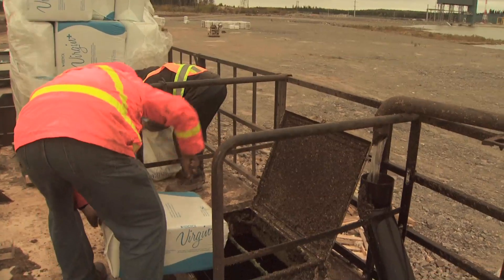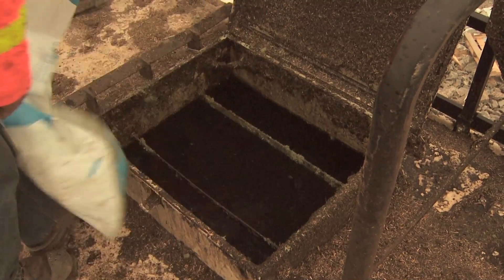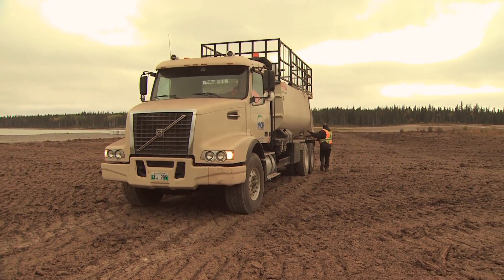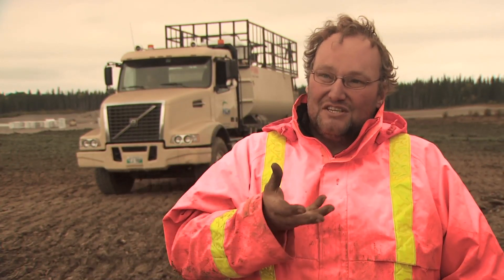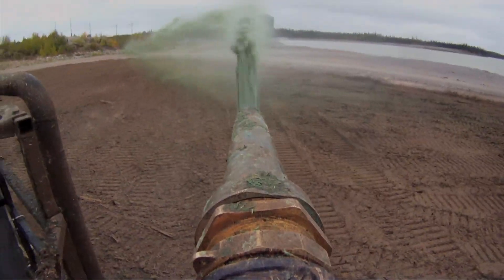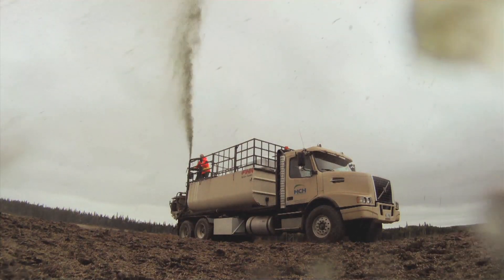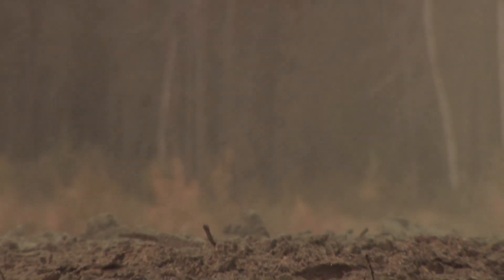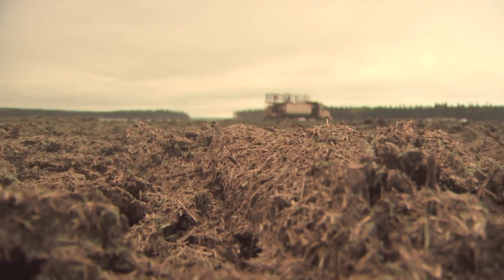Wuskwatim Hydroseeding - Manitoba Hydro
Hydroseeding is the latest rehabilitation activity at Wuskwatim Generating Station to restore the site to a more natural state.

As the Wuskwatim Power Limited Partnership continues tree planting (having planted a total of 270,910 trees to date), hydroseeding has begun to re-vegetate approximately 770,000 square metres (77 hectares) of area not needed for project operation with native grass species.  Read more about Manitoba Hydro and environmental protection